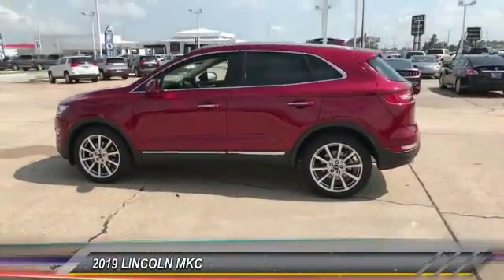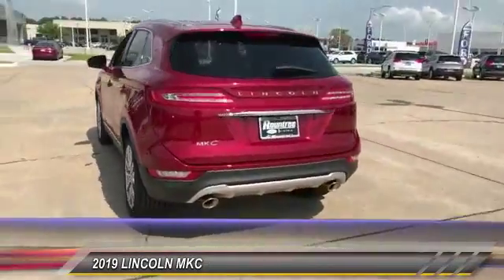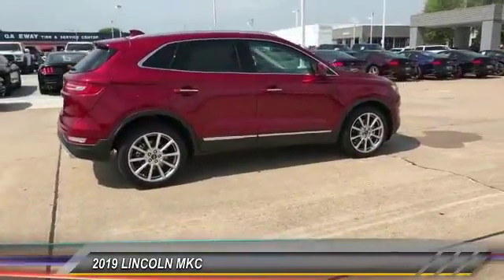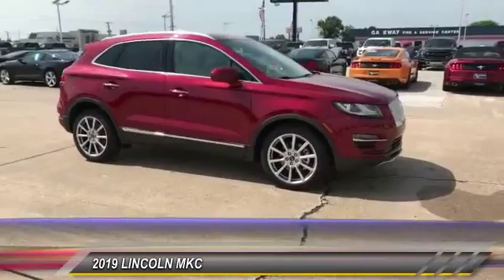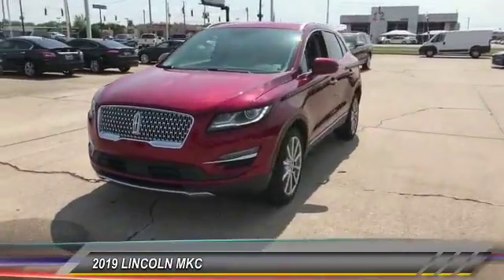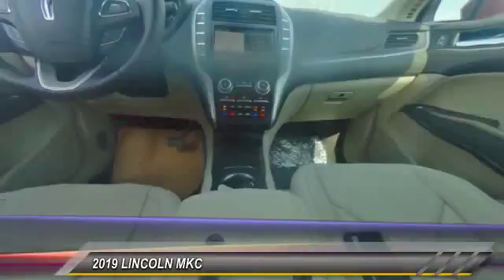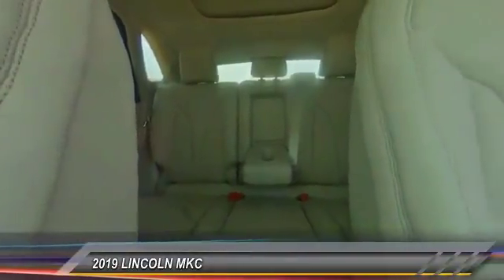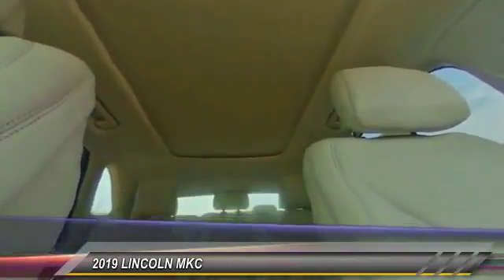2019 LINCOLN MKC Shreveport LA KUL01893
2019 LINCOLN MKC Reserve

Rountree Ford
8770 Business Park Dr

We are excited to offer this 2019 Lincoln MKC. This Lincoln includes: RUBY RED METALLIC TINTED CLEARCOAT ENGINE: TURBOCHARGED 2.0L 4 Cylinder Engine Gasoline Fuel Turbocharged FRONT LICENSE PLATE BRACKET EQUIPMENT GROUP 300A ENHANCED THX II CERTIFIED AUDIO SYSTEM HD Radio Satellite Radio Premium Sound System MKC CLIMATE PACKAGE Heated Rear Seat(s) Variable Speed Intermittent Wipers Heated Steering Wheel Intermittent Wipers Rain Sensing Wipers WHEELS: 19 MACHINED ALUMINUM W/PREM PTD POCKETS Tires - Front Performance Aluminum Wheels Tires - Rear Performance *Note - For third party subscriptions or services, please contact the dealer for more information.* Want more room? Want more style? This Lincoln MKC is the vehicle for you. There's a level of quality and refinement in this Lincoln MKC that you won't find in your average vehicle. This is about the time when you're saying it is too good to be true, and let us be the one's to tell you, it is absolutely true. We look forward to seeing you soon!